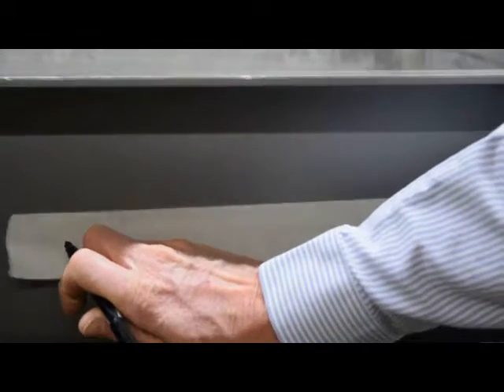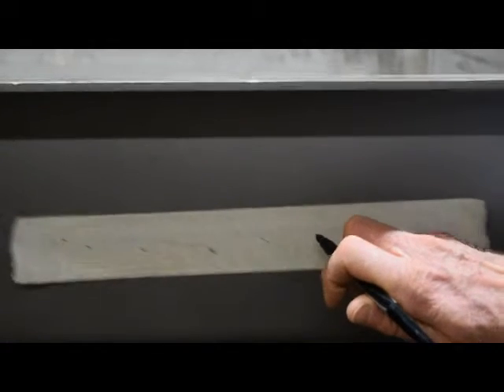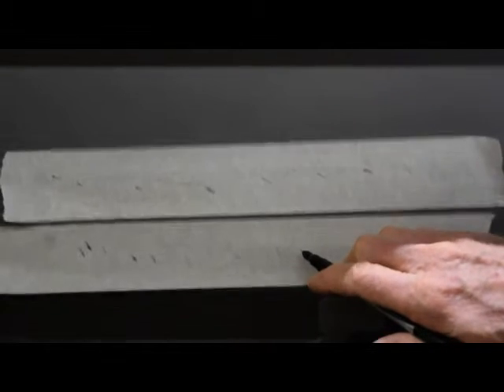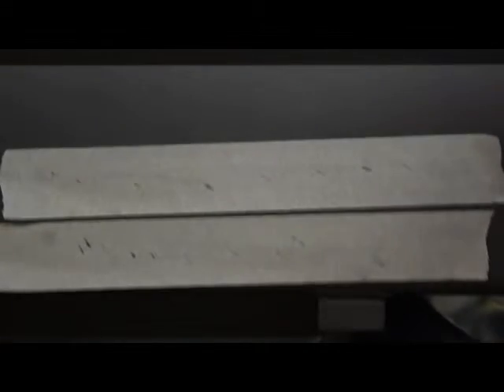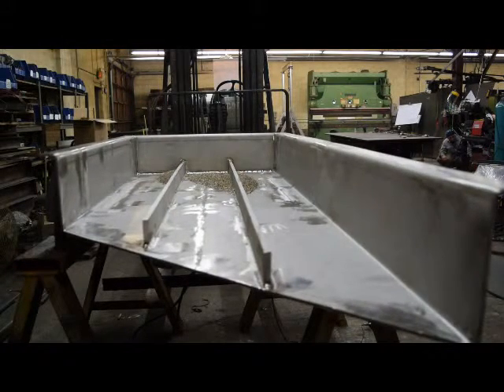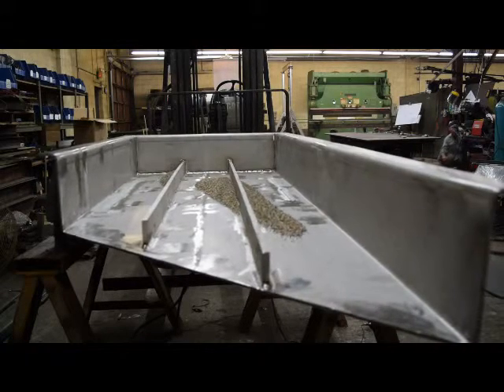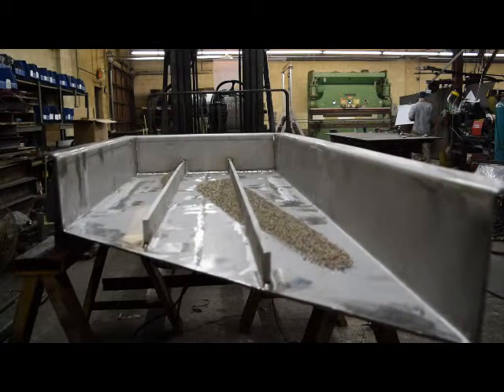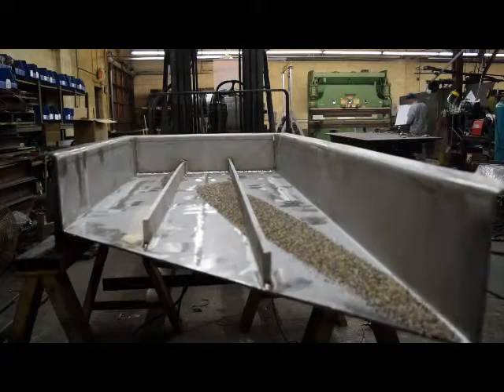Simple Ways to Check that Your Rotary Electric Motors are Synchronized - Cleveland Vibrator Co.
Is your vibratory equipment running inefficiently? Sometimes the biggest problems have the easiest solutions; you just need to know how to find the solution. These are simple ways to see if your Rotary Electric motors are synchronized on your equipment.